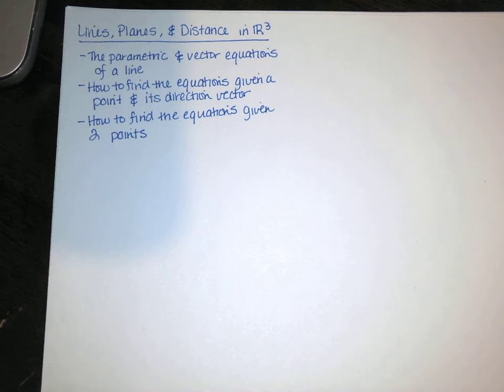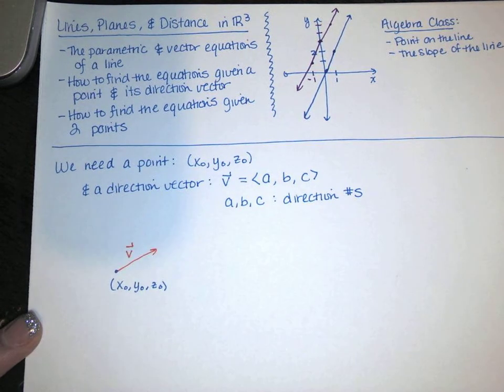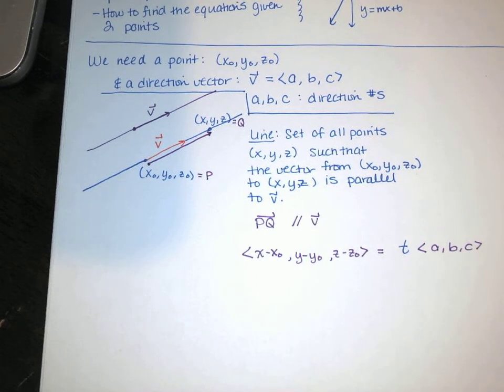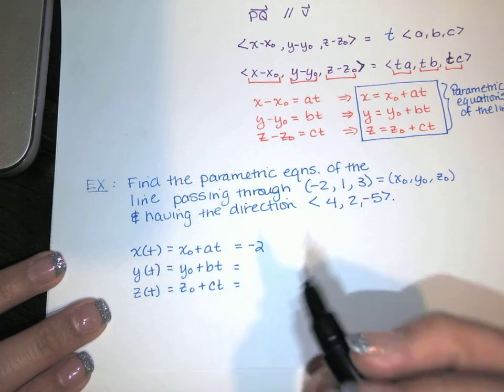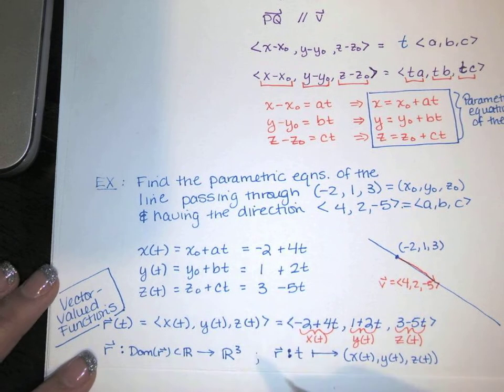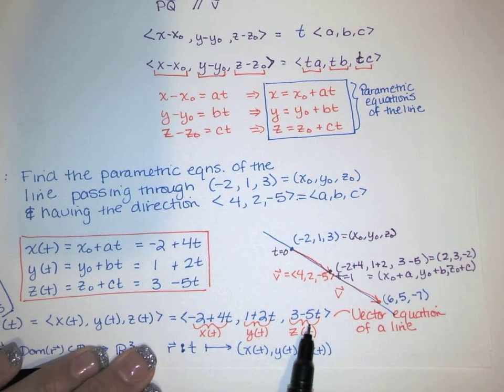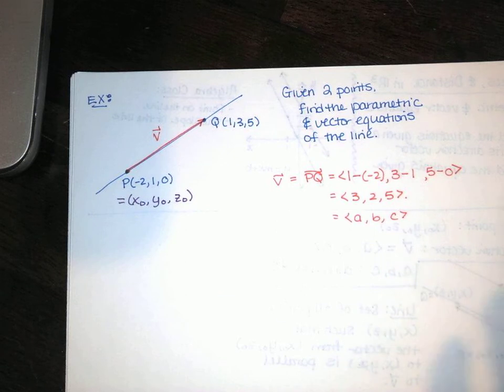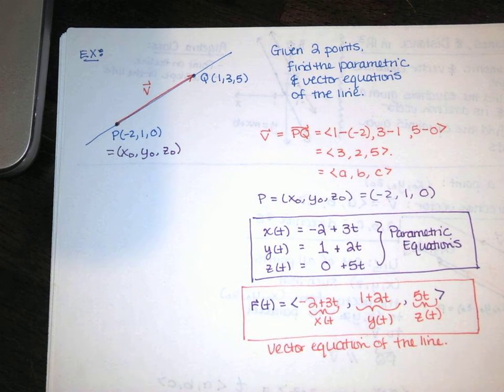18. Lines, Planes, and Distance - Part 1 - The Vector Equation and Parametric Equations of a Line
In this video, we derive the parametric and vector equations of a line in space, and show examples of how to find the equation of a line, given a point on the line, and its direction vector, and how to find the equation of a line, given two points on the line.

Vector-valued functions are alluded to, and we consider a change of perspective. We consider the parameter t as a variable representing time, and x, y, and z as the coordinates of the location of an object at a given time.